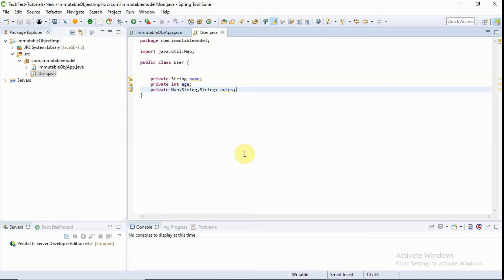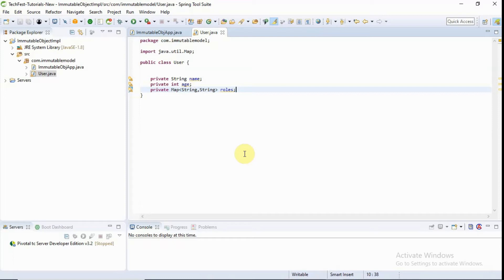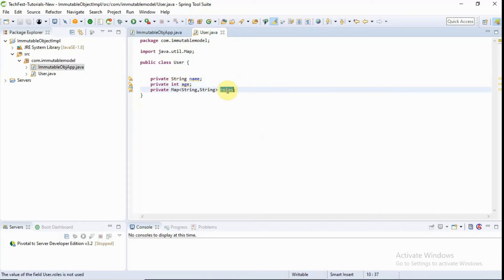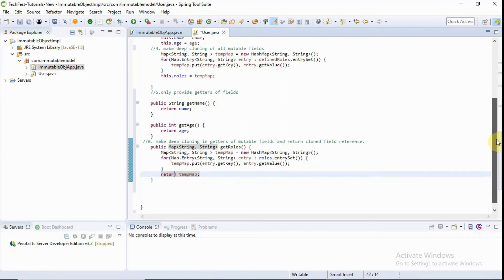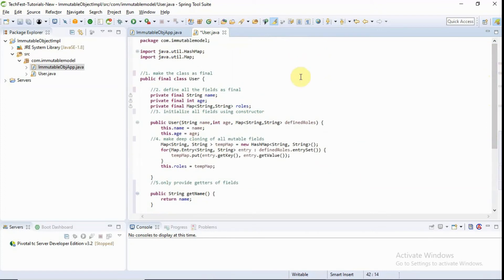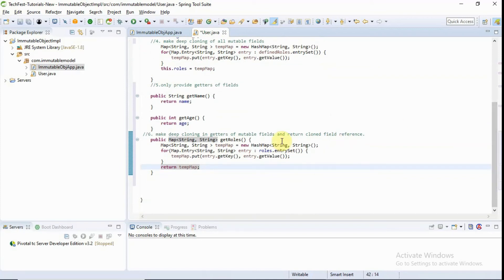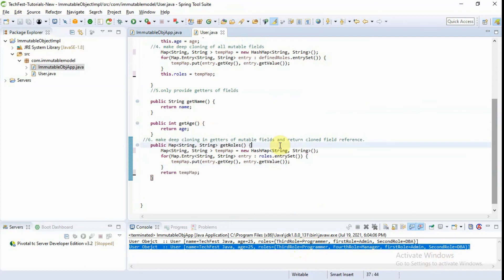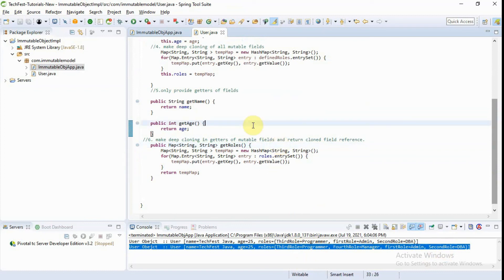Immutable Objects in Java | How to create Immutable class in Java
In this video we are discussing one of the most important topic of java i. e. Immutable object creation in java.
In all level java interviews  either freshers or experience. below questions related to this topic as.
1. what is immutable object or class in java?
2. what all predefined immutable classes in java?
3. how can make any custom class as immutable?
4. why immutable classes are marked as final?
5. what all step you use to make any class immutable?
6. why immutable classes are so important in java?
7. why deep cloning is important when creating any class as immutable?

This video , helps to give answer of all these questions related to immutable classes.